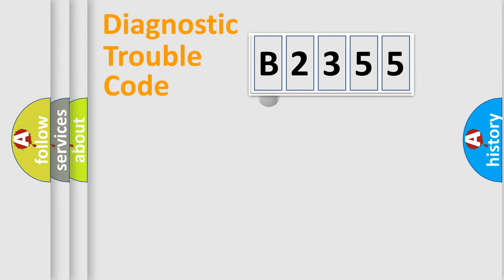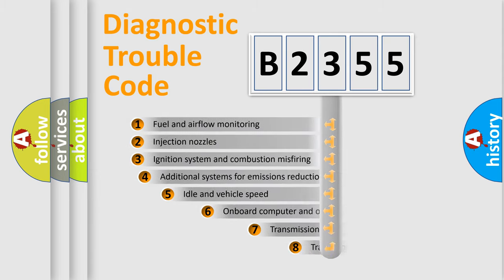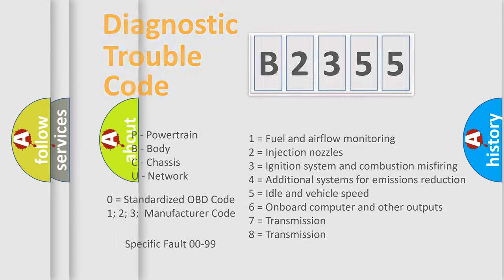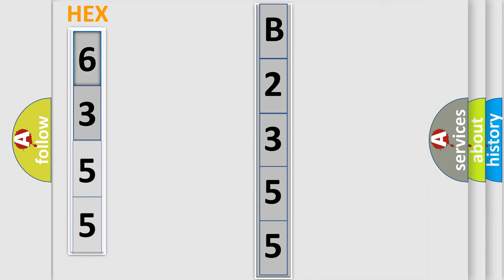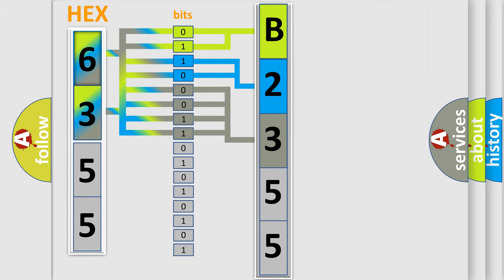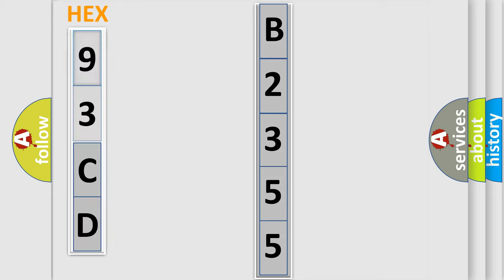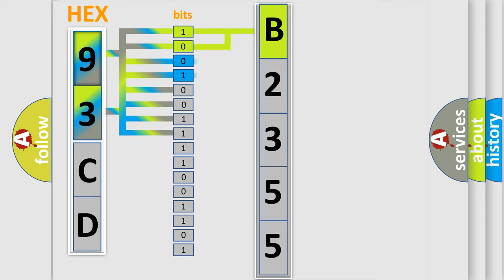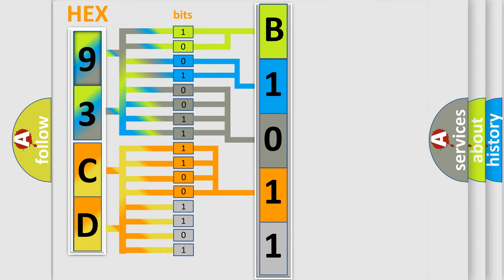DTC Saab B2355 Short Explanation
Contents:
0:21 Basic DTC analysis according to OBD2 protocol standard.
1:48 Insight into programming
2:58 A diagnostically understandable description of the Diagnostic Trouble Code
3:05 Basic error definition

Make:
Saab
Code:
B2355
Definition:
Camshaft Position Sensor Circuit Intermittent
Description:
Engine cranking or running;system voltage over 10.5v.The PCM detected an intermittent loss of the CMP Sensor signal during the period of 2.5 complete engine revolutions.The failure counter must reach 20 before this code matures and a code is set.
Cause:
Wiring harness fault5v supply circuit open or shorted to groundTone wheel or pulse ring is damaged or corrodedCMP Sensor has failedCMP Sensor signal circuit is open,shorted to ground or battery voltage or 5v supplyCMP Sensor ground circuit is openPCM has failed